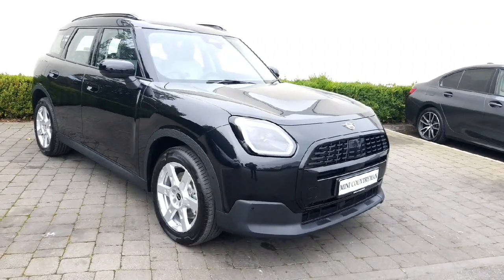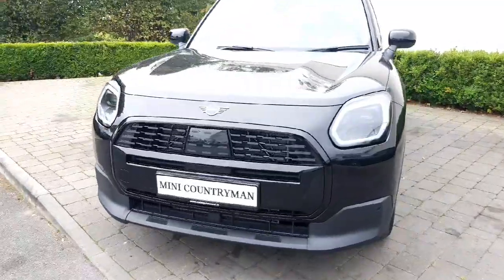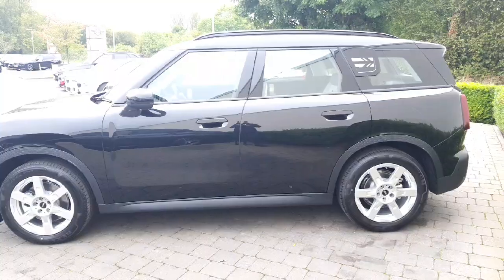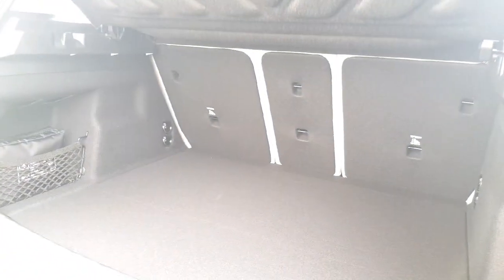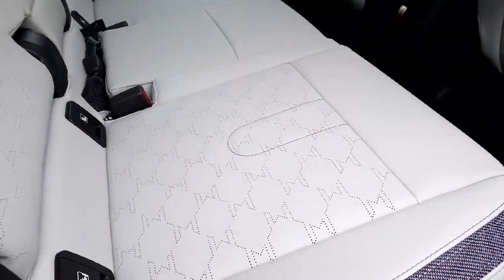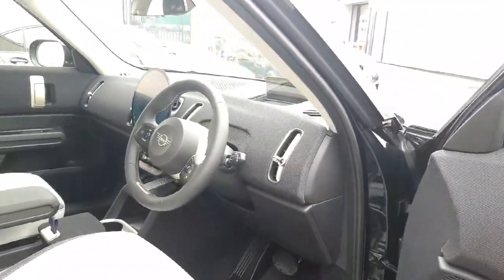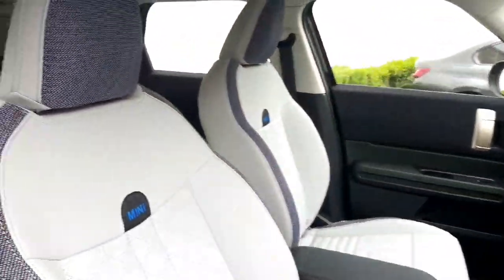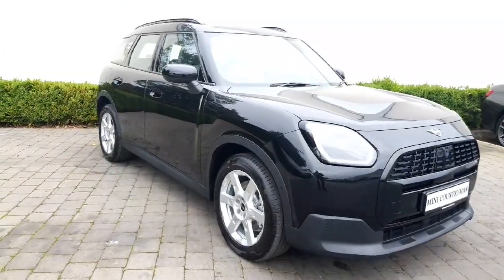242D7R62517 - 2024 MINI COUNTRYMAN Classic Level 1 RefId: 528828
This video was uploaded by 32416 on 25 Sep 2024. Please contact sales for more details